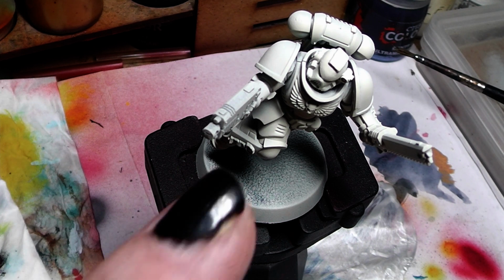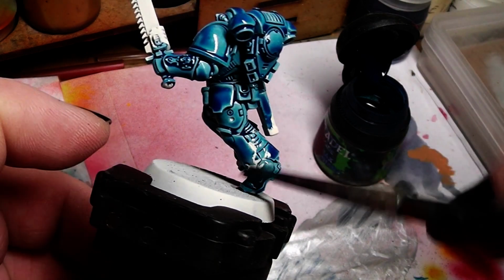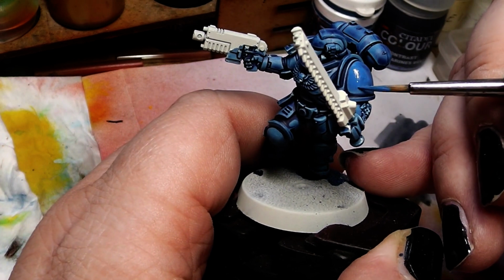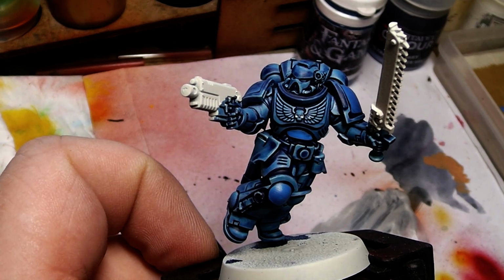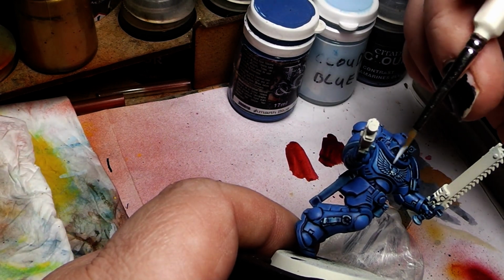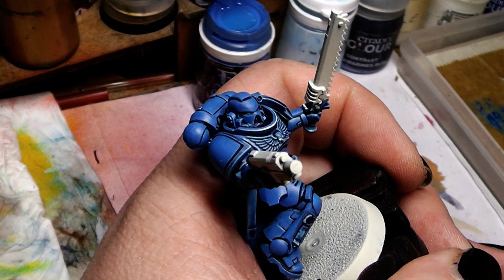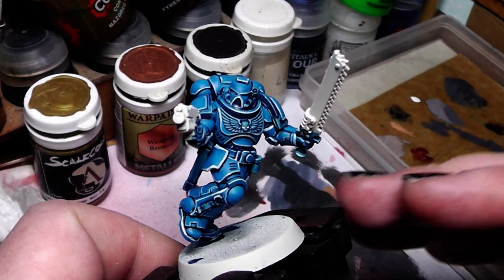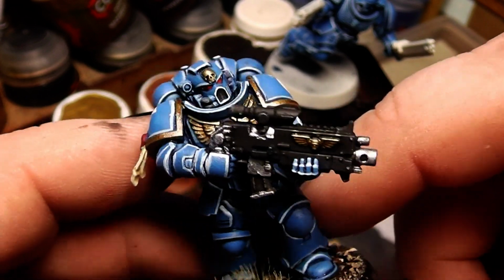How to paint - Ultramarines Assault Intercessor